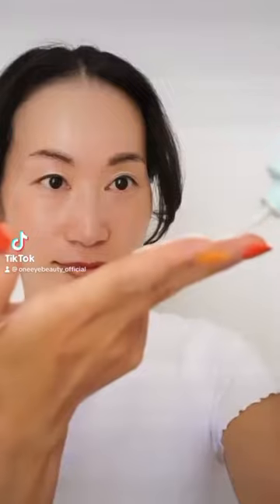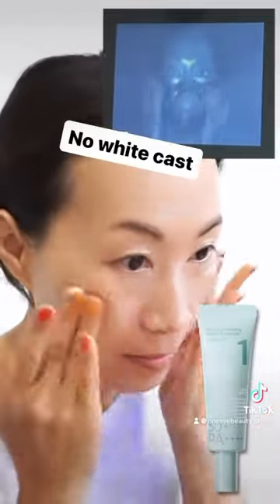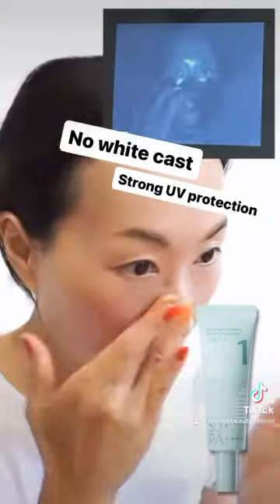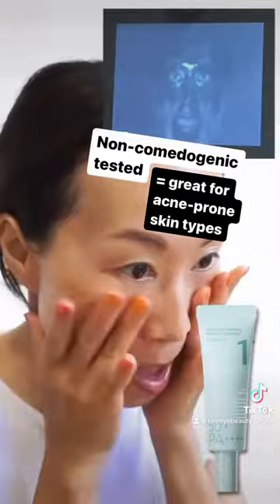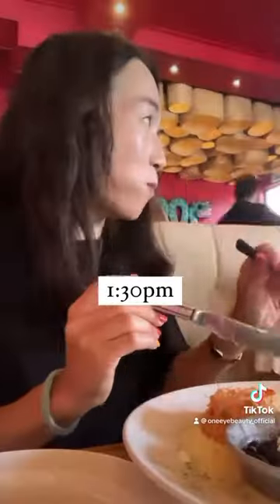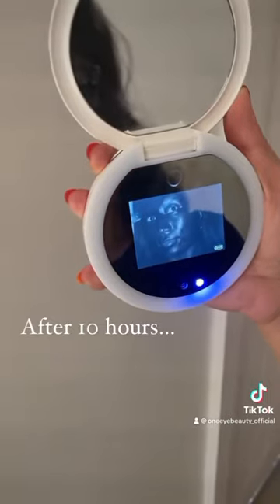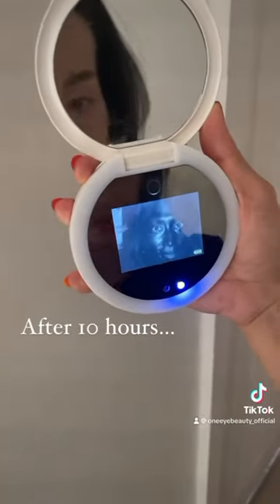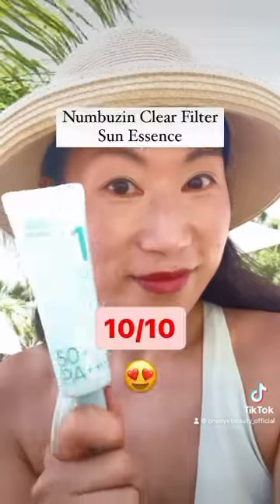Best Korean Sunscreen of 2023 UV Camera Test Numbuzin No.1 Clear Filter Sun Essence